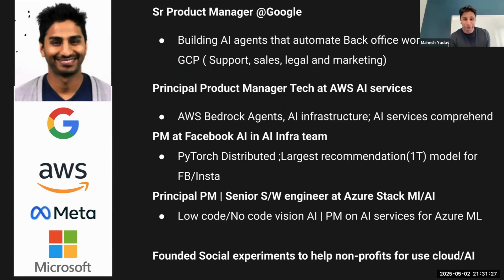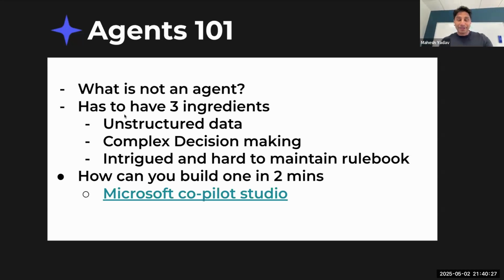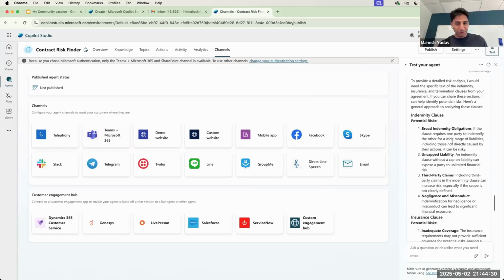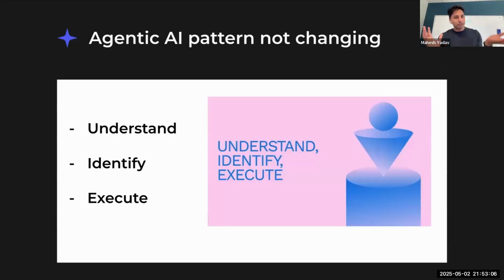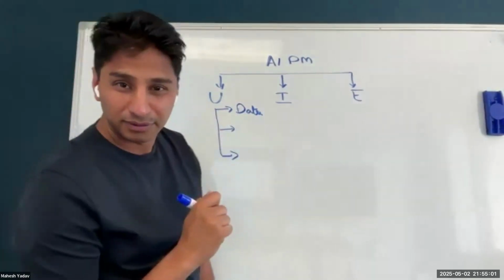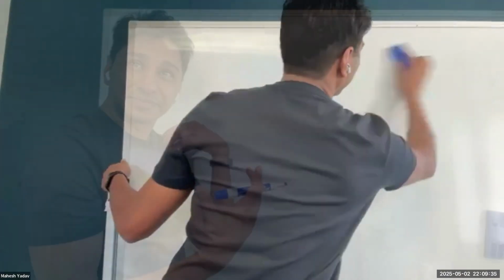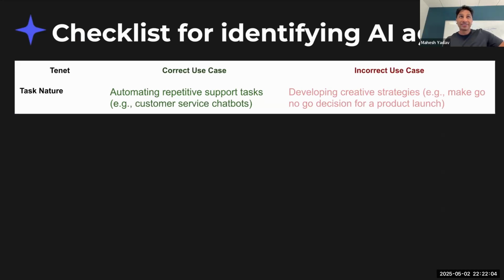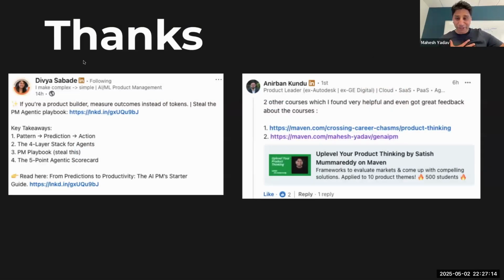Weekly FREE AI PM Class - What AI Agents Will Dominate 2025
Master Agentic AI with none other than Mahesh Yadav (MAANG Product Lead)

Whether you're a hobbyist or professional looking to get a grasp on GenAI Product Management, Feel free to join my AI PM community on for more such sessions

Also, i Run a Course on GenAI Product Management, if you like my videos you'll love the course even more
Join the conversation: 💬 Leave your questions and thoughts in the comments below.